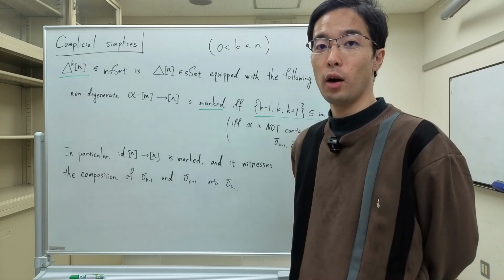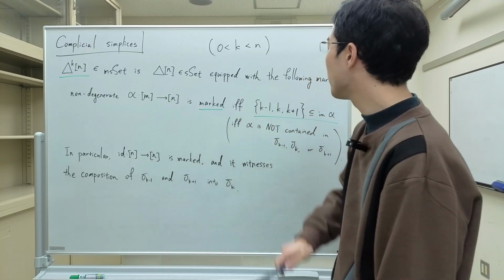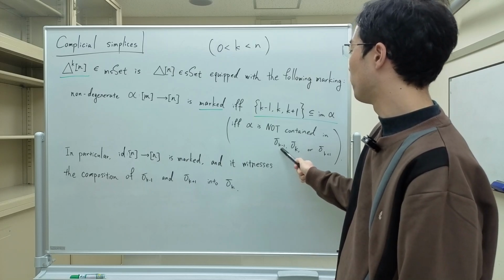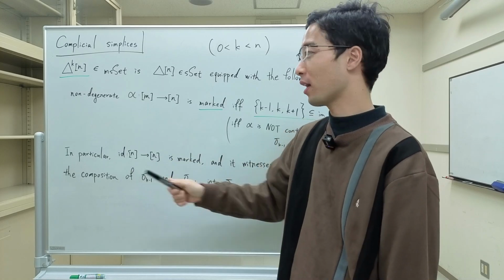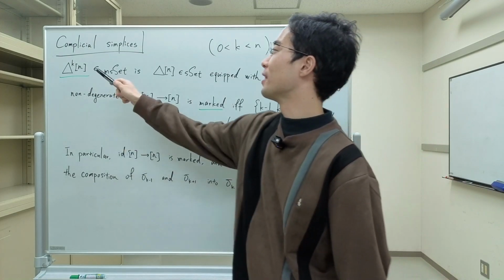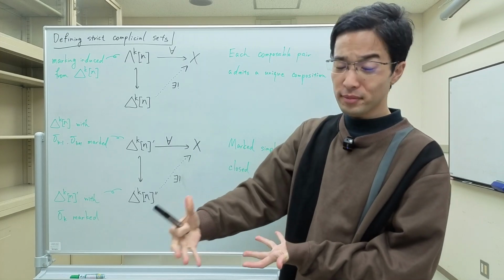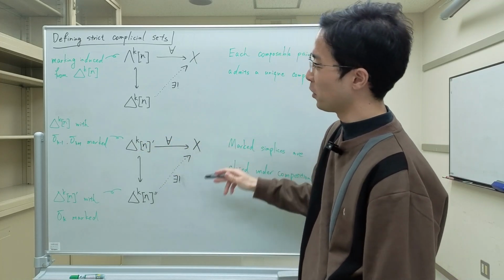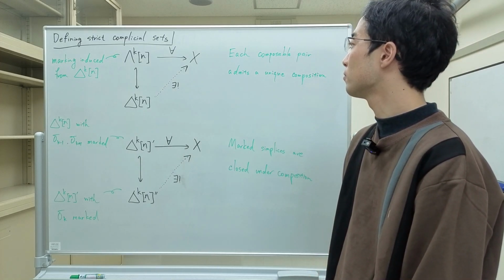[EN] Complicial simplices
(k+1)st or (k+1)th?

References
[Roberts] Complicial sets
handwritten manuscript, 1978
[Street] The algebra of oriented simplexes